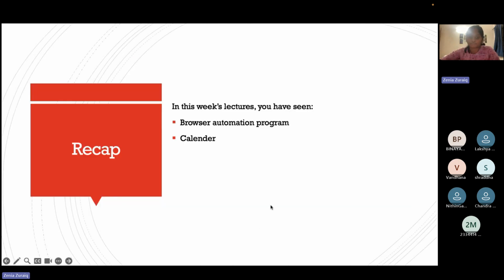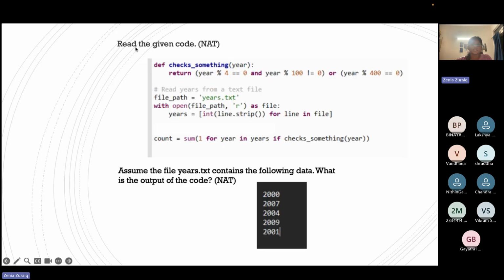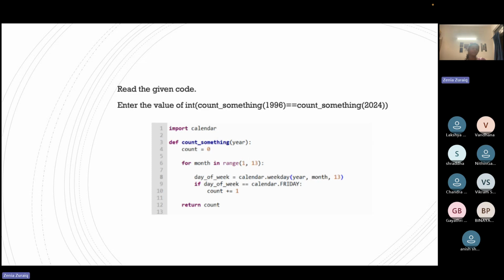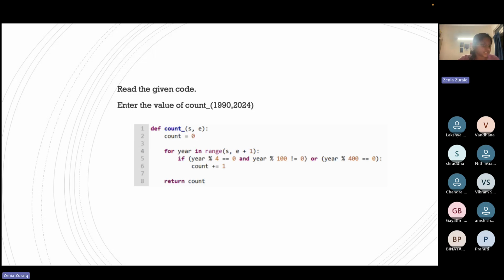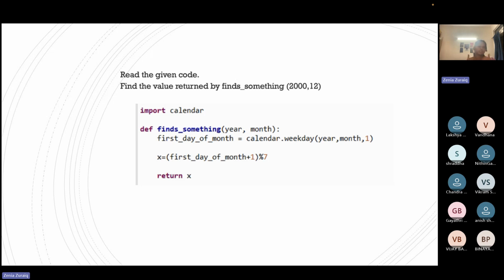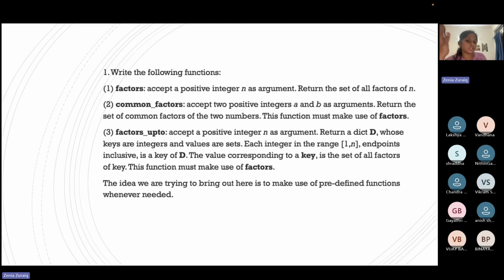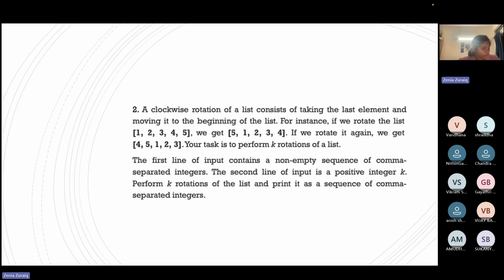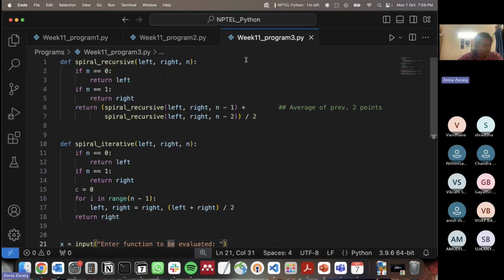[NPTEL: noc24_cs113] The Joy of Computing using Python, Problem Solving, Week 11